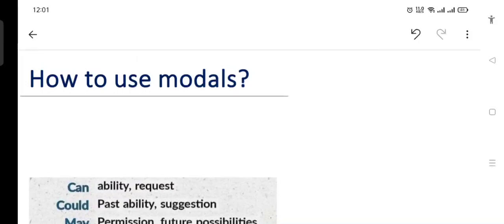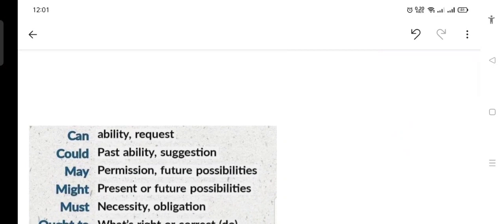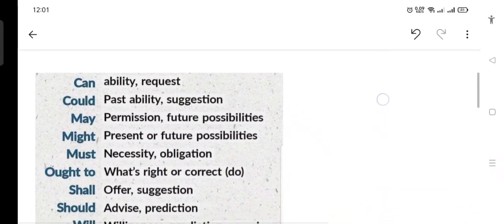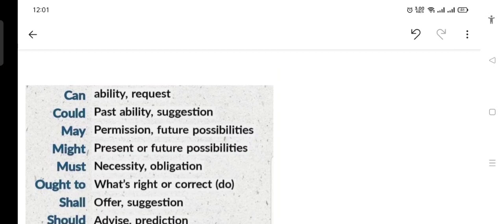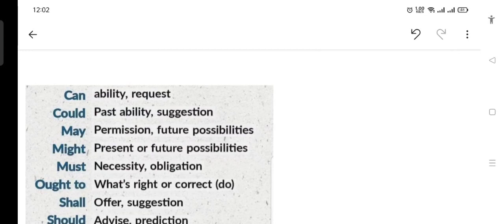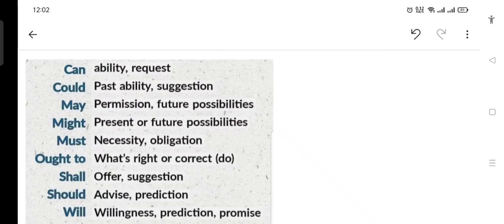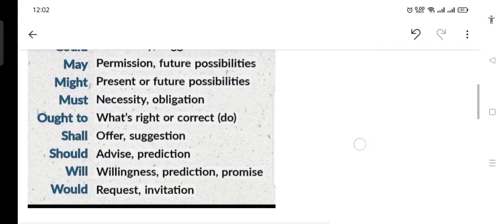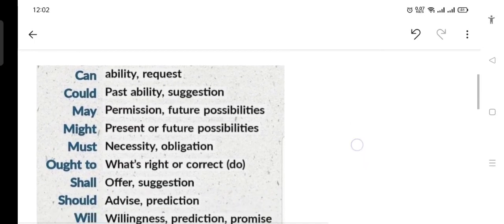How to use modals?modal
How to use modals?